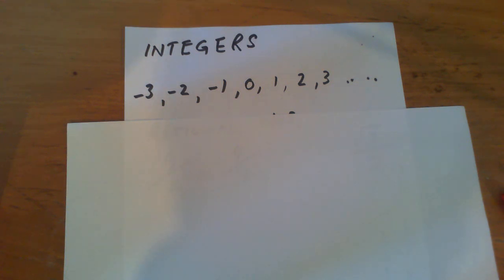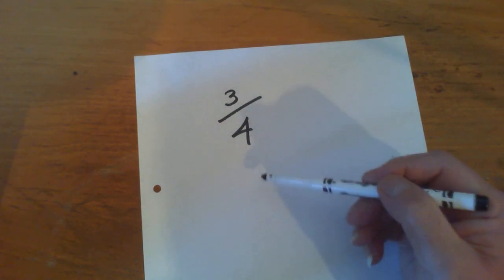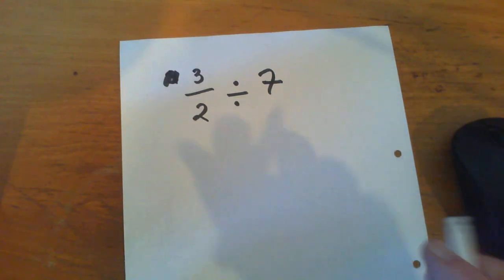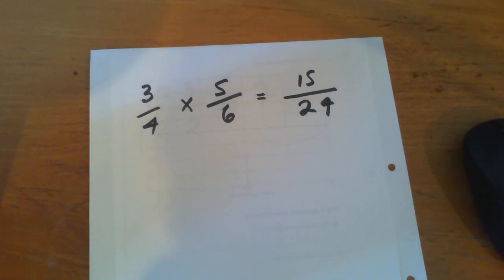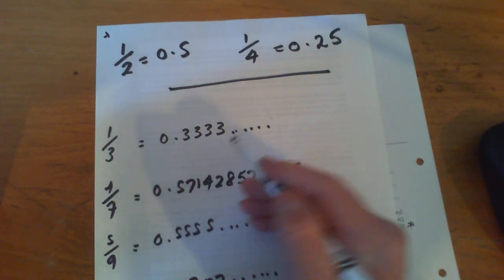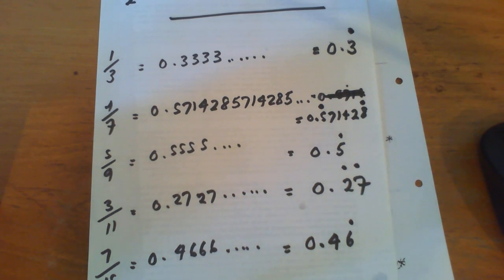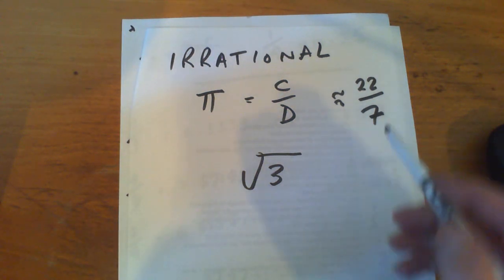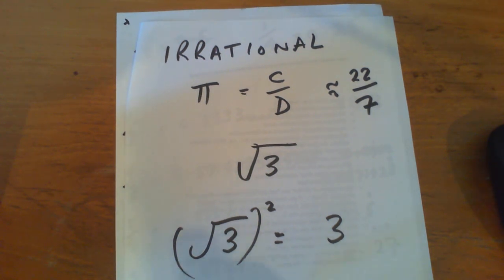GCSE Maths - Brief Overview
Giving an overview of the GCSE Maths course. Take in what you can, the study in depth comes later

httop://www. bd99.co.uk